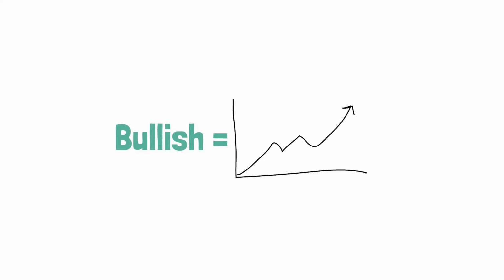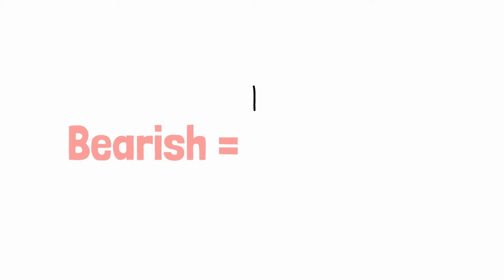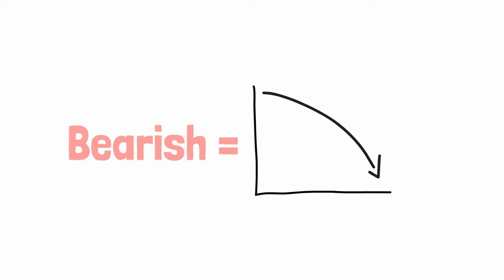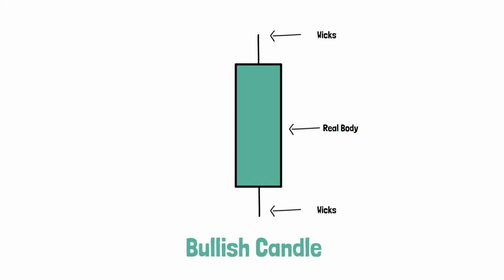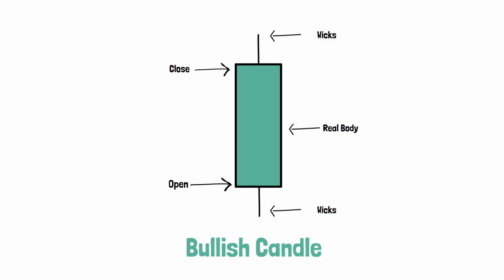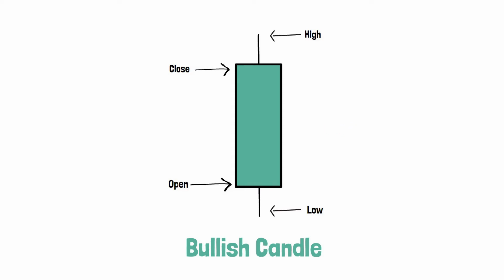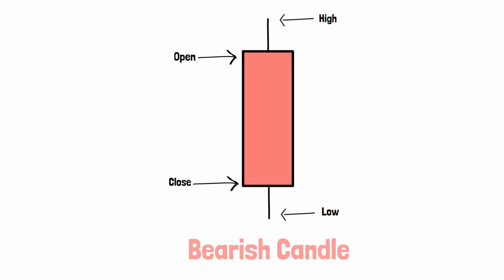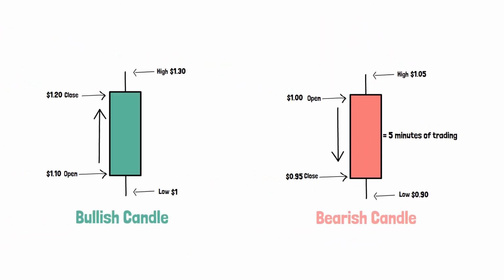How To Use Candlesticks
3. Canadian Brokerage i use